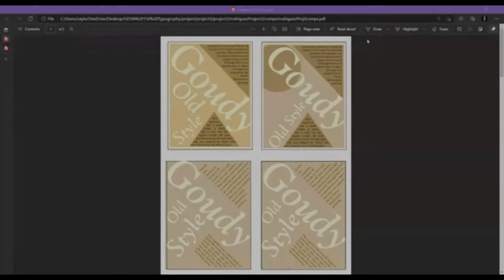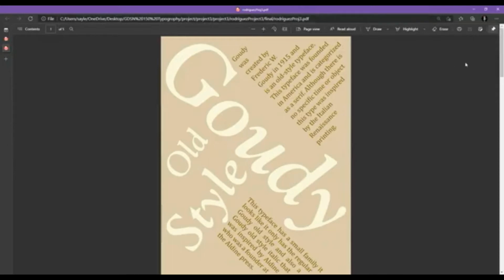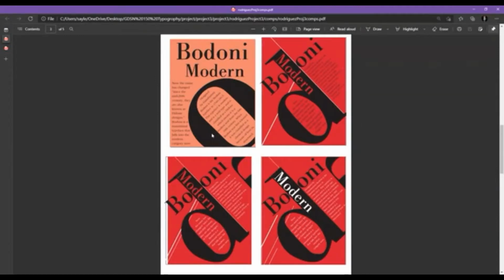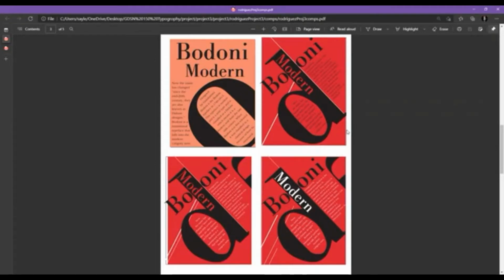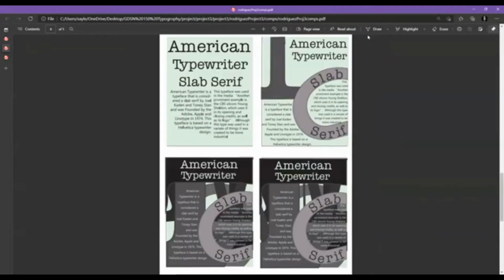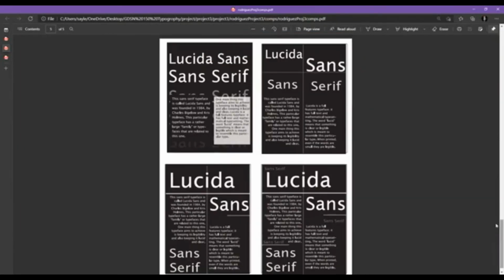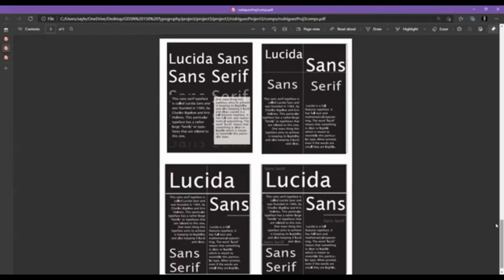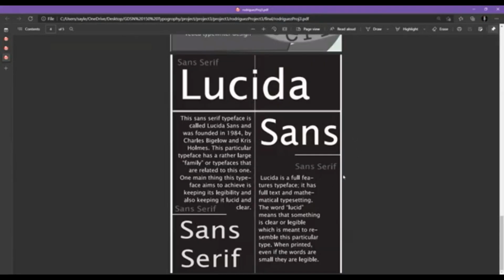GDSN 150 Project 3